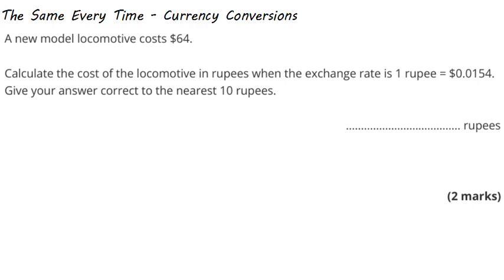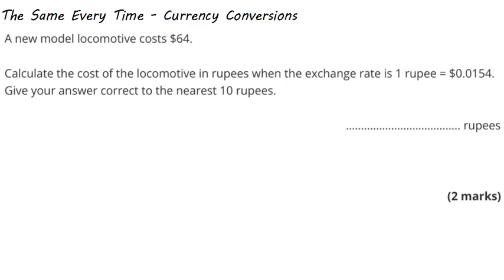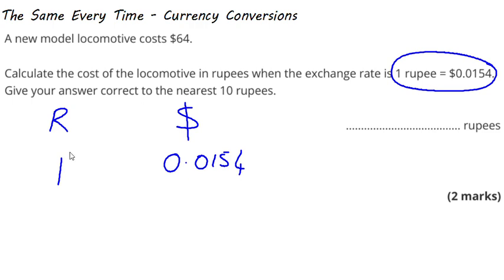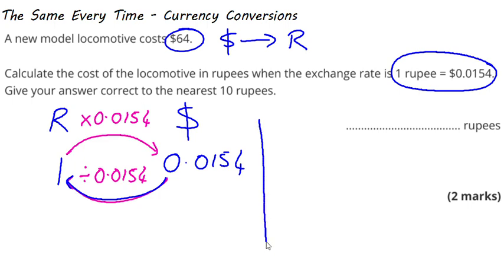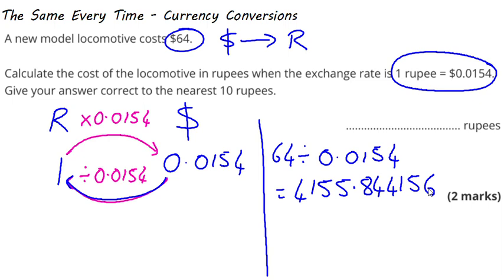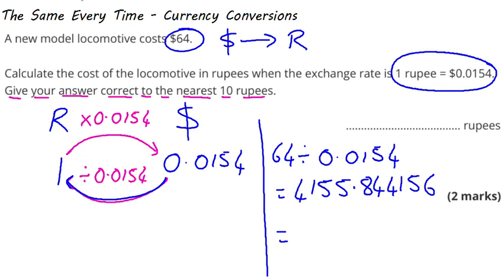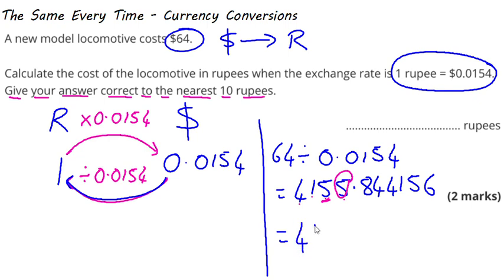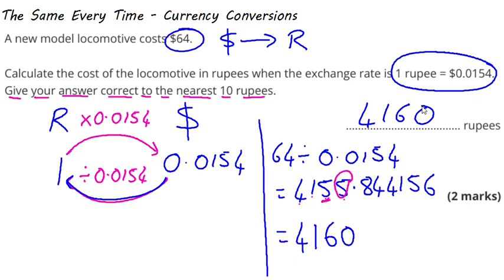The Same Every Time Currency Conversions Video 3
The Same Every Time. IGCSE maths. GCSE maths. Currency conversion. Currency conversions. Exchange rates. Get the marks, get into the grades.